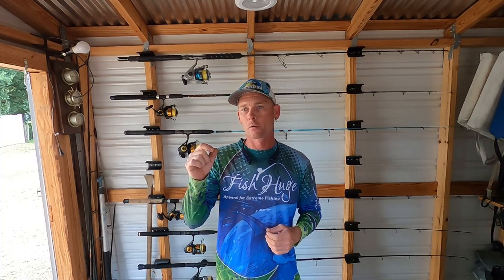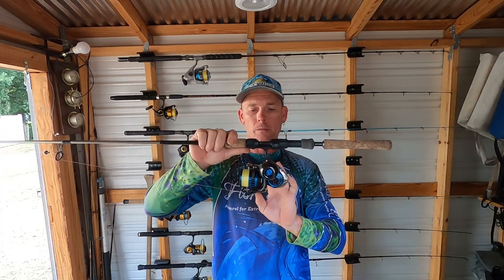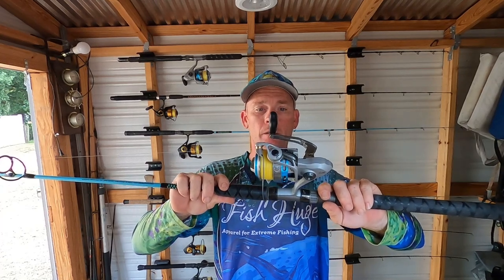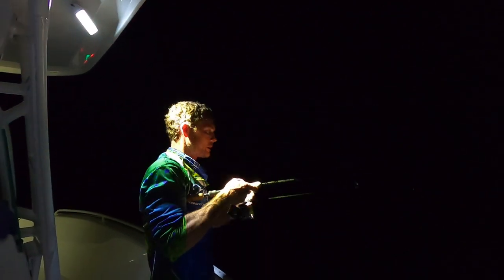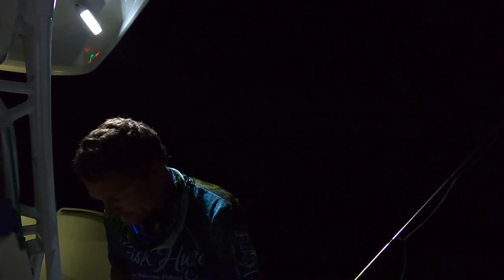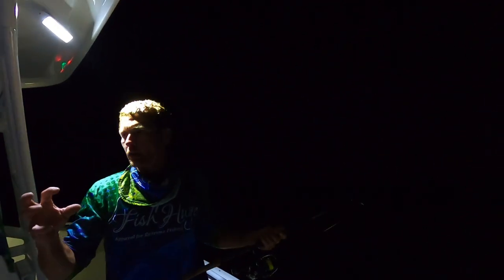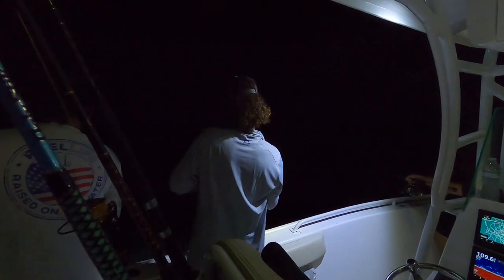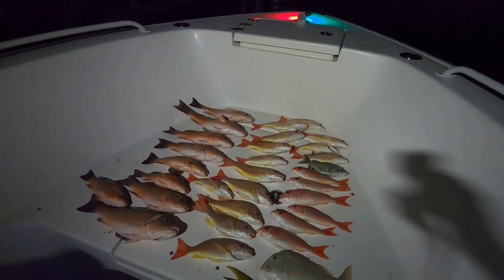The perfect rod and reel combo to catch HUGE Mangrove snappers!!!